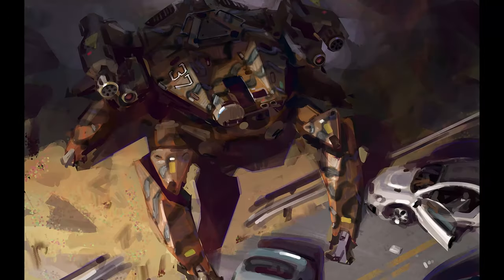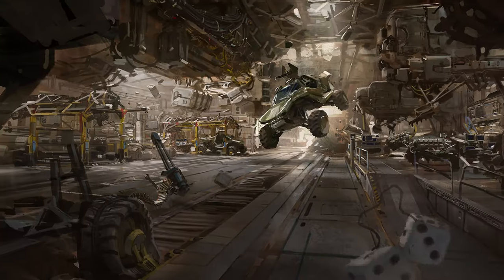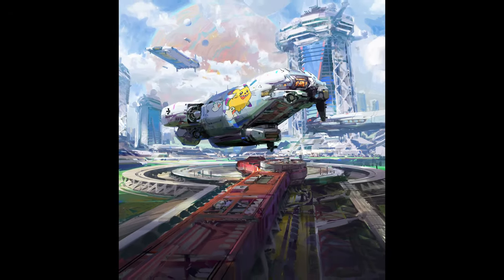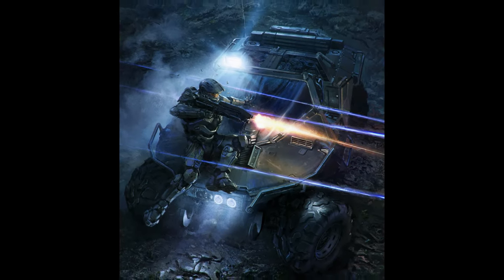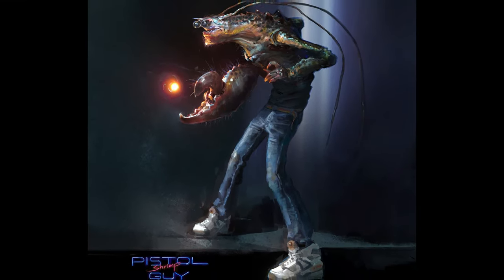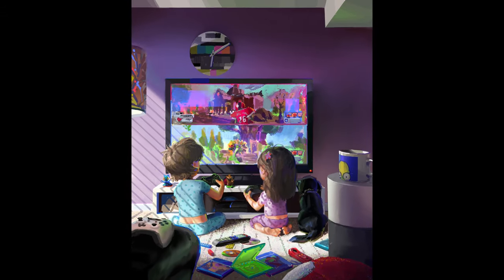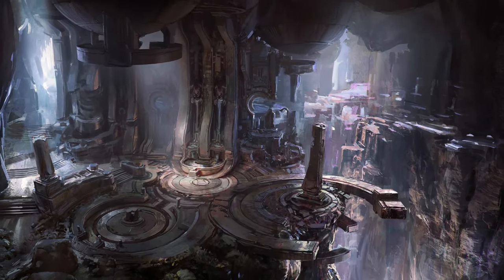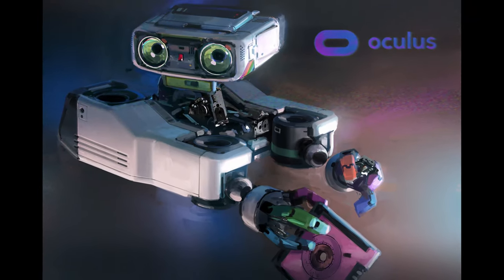Artist Spotlight - John Wallin Liberto